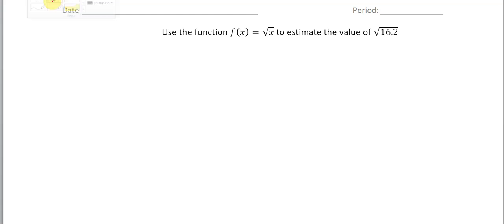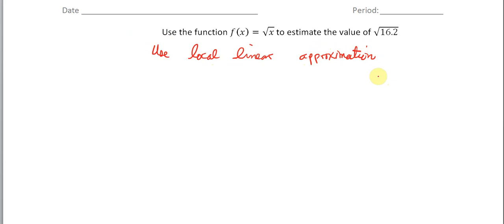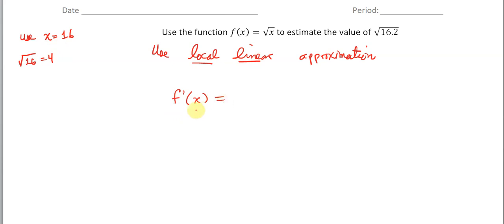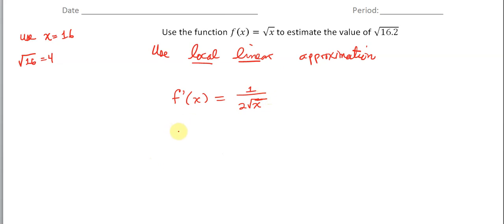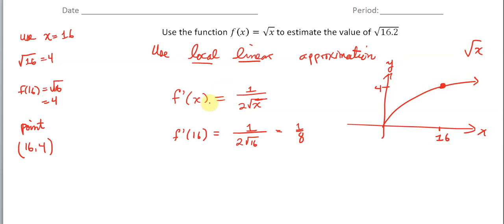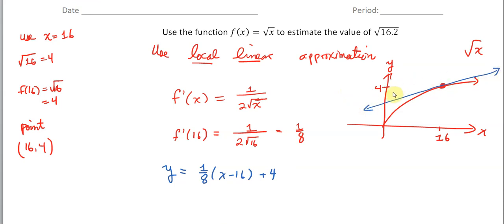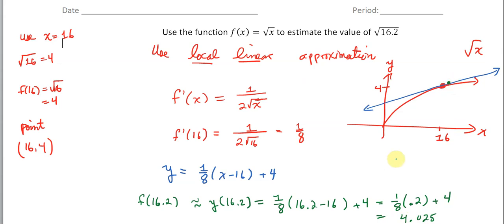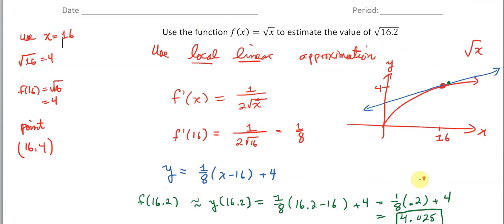Estimate Square Root of 16 2